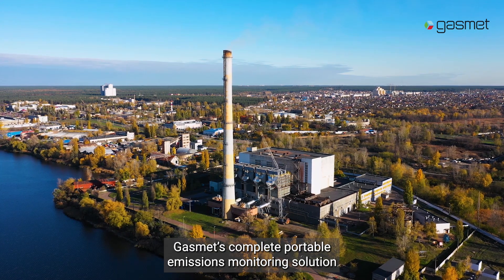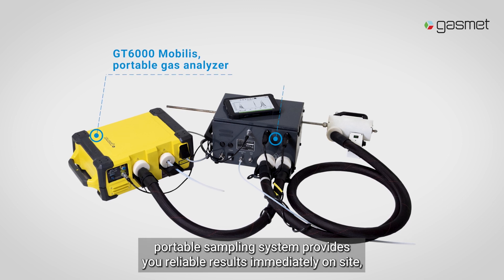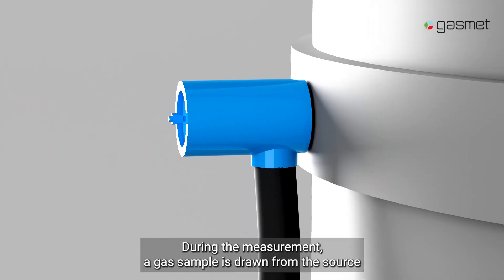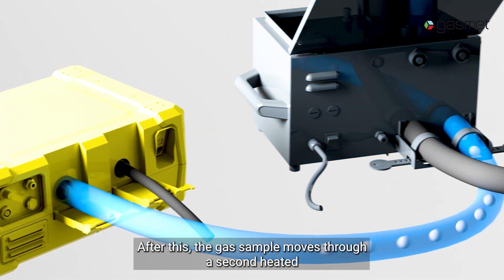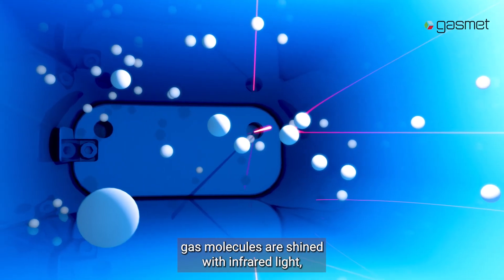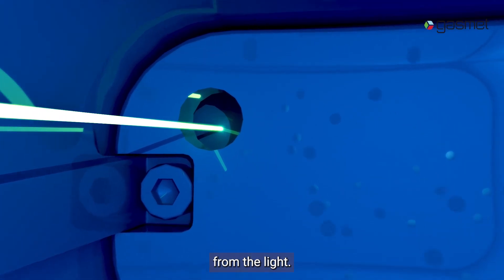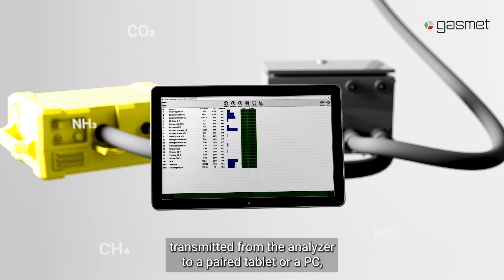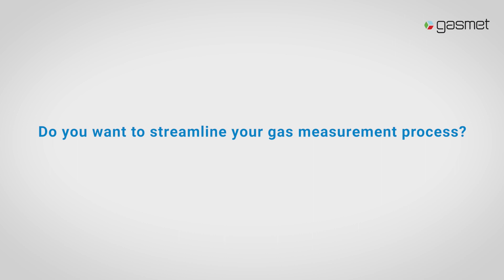Portable Emission Monitoring Explained: How GT6000 Mobilis Measures Gases on the Go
Here we show how the sample/gas travels inside the equipment, and what happens to it/which parts it encounters. The animation illustrates the basic principle of the GT6000 Mobilis and PSS.